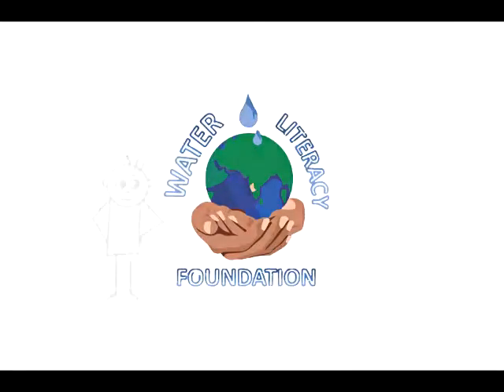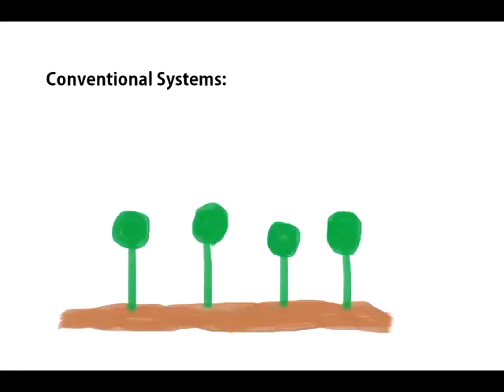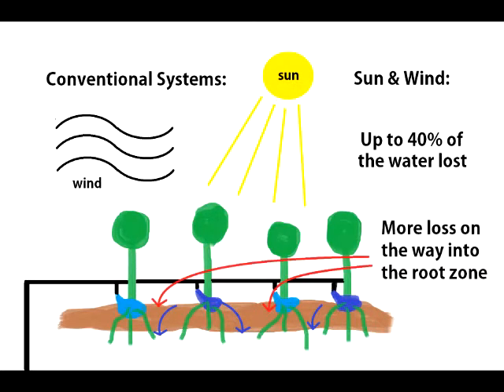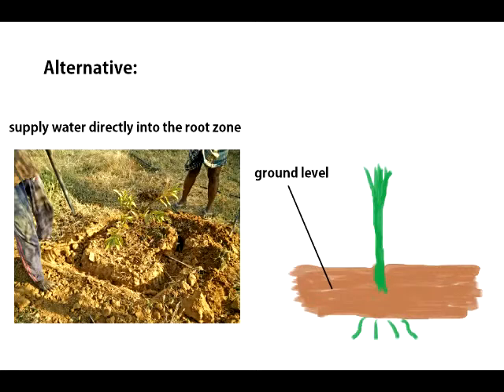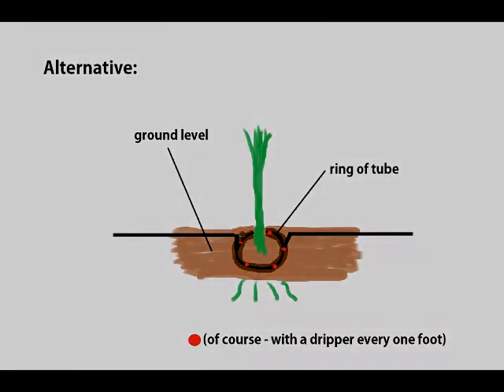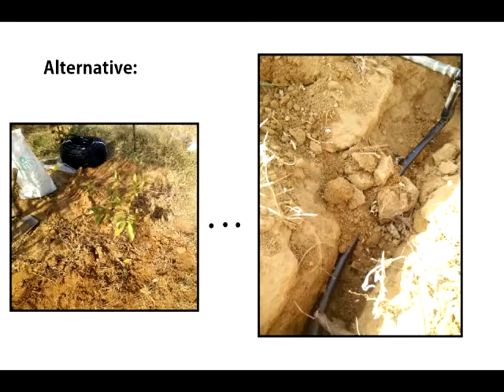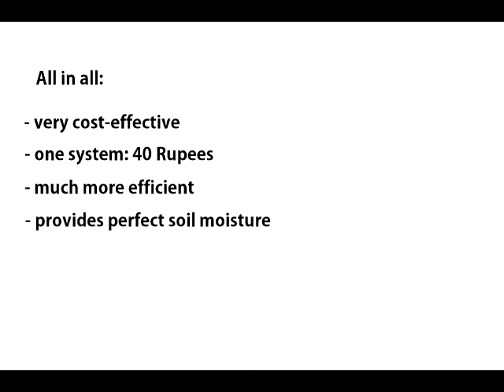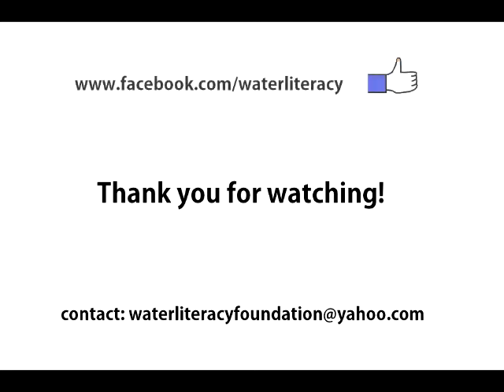WLF - The concept of Sub Surface Drip Irrigation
Have a look at our latest Video about the technique of Sub Surface Drip Irrigation!